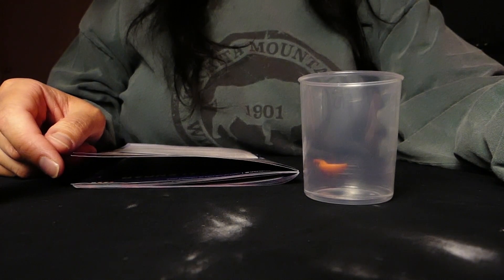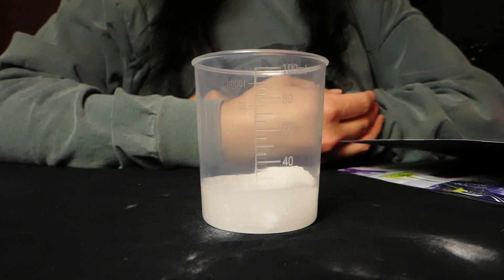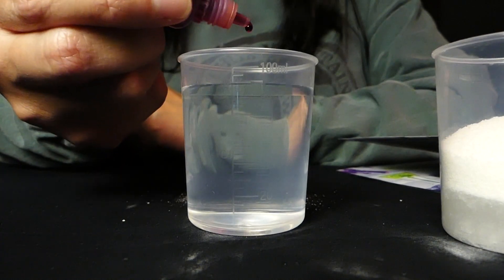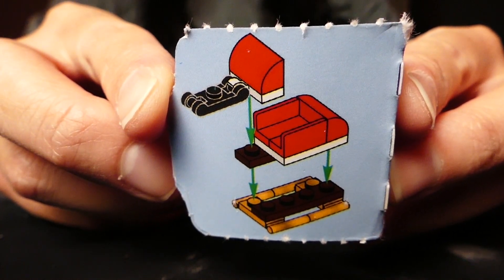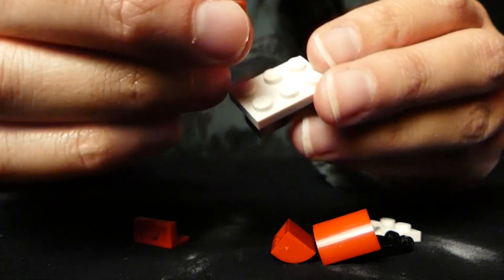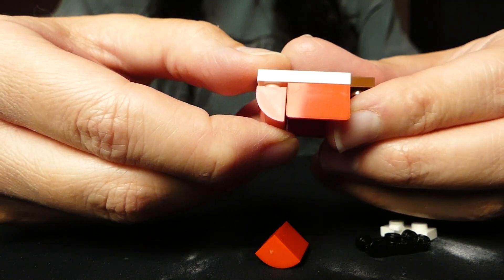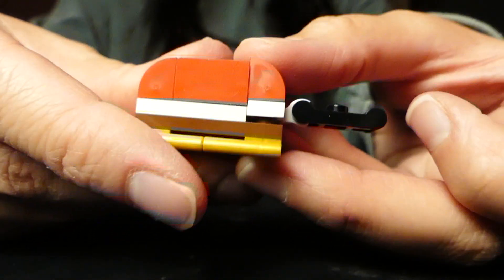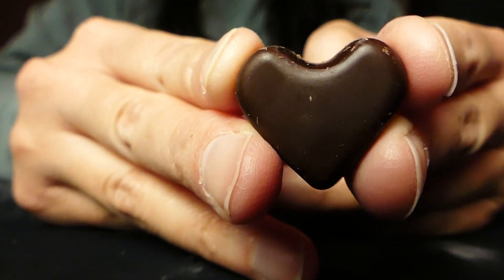ASMR Advent Day 23 | ASMR Science, Legos, and Chocolate Eating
Welcome to day 23! Merry Christmas Eve EVE!  I truly hope you're doing great!  But I want to acknowledge those that might not be doing great, to you, please connect here if you want to and I will read your comments and respond as best as I can.  The holidays are a different experience for everyone and I just really don't want to turn a blind eye to that.  Many blessings and the sweetest of dreams!! 💕💕💕🌹🌹🌹😘😘😴